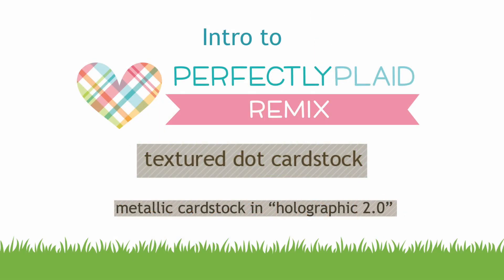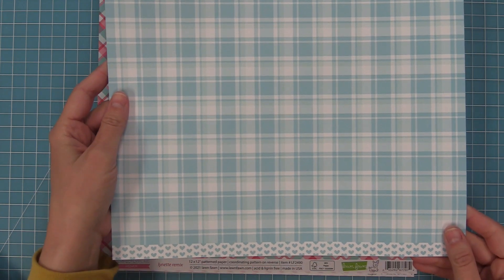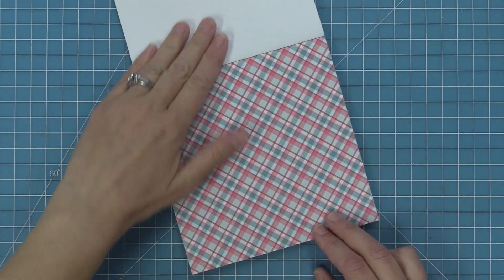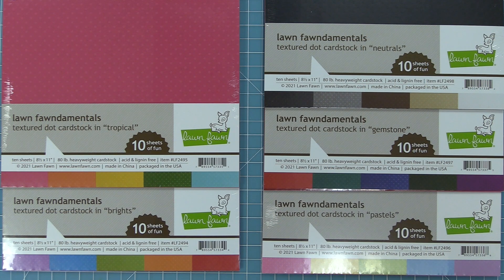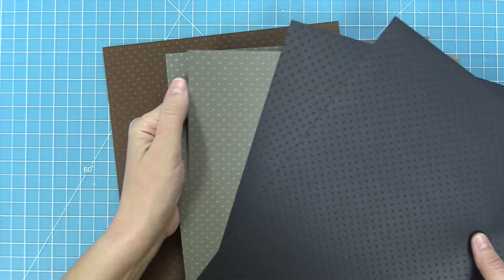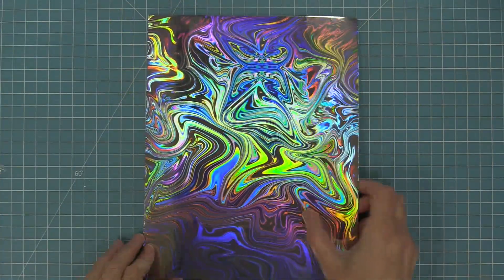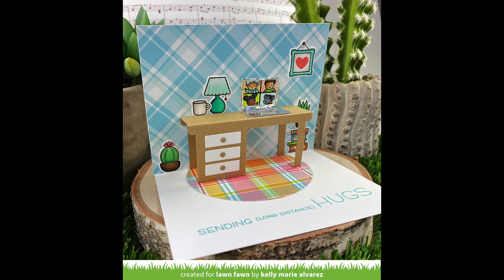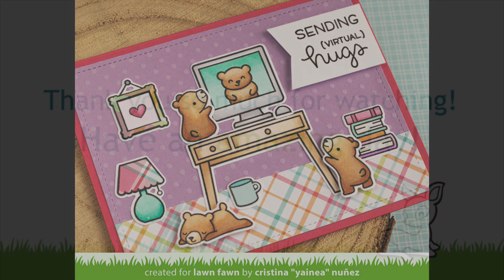Intro to Perfectly Plaid Remix, Textured Cardstock + Holographic 2.0 Cardstock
to see our products, more ideas and inspiration! In this quick video, Lawn Fawn owner Kelly Alvarez introduces our new paper collection Perfectly Plaid Remix and new cardstock Textured Dot and Holographic 2.0